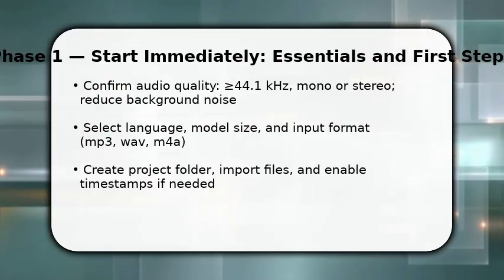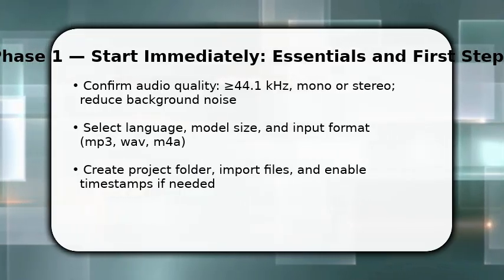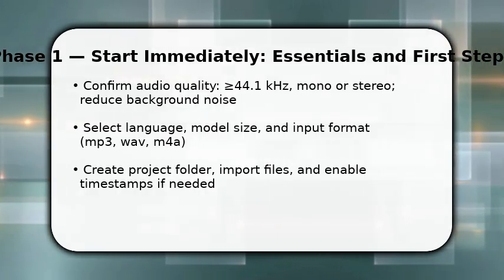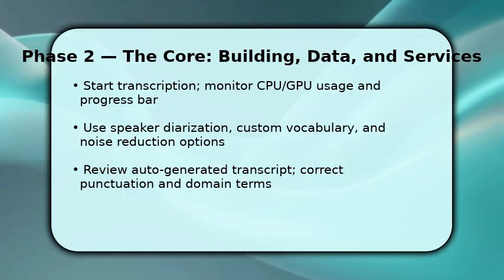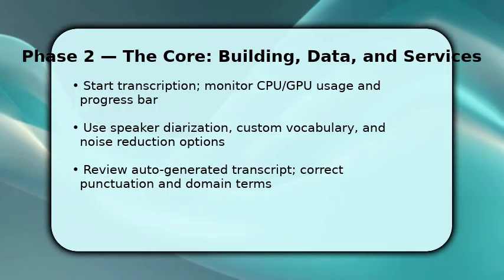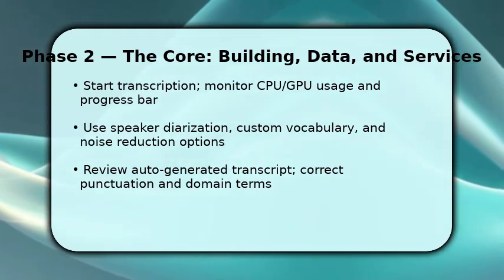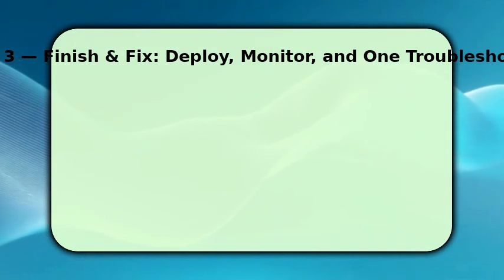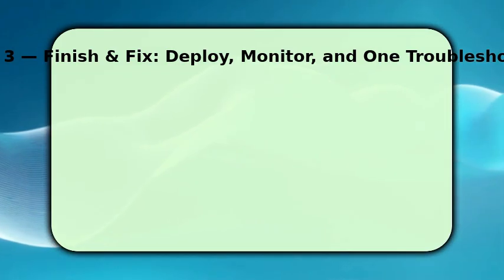How to Use Transcription Software (only Way)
How to Use Transcription Software (only Way) | 🔒 Surfshark VPN Deal — Stay private and secure. $1.99/mo + 3 Months Free ▸

Discover the essential steps to master transcription software, a vital tool for professionals and students alike. This video guide provides clear instructions on selecting the right program, setting up your workspace efficiently, and tips for accurate typing speed enhancement.